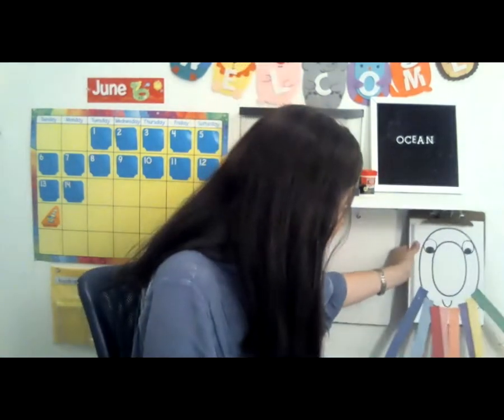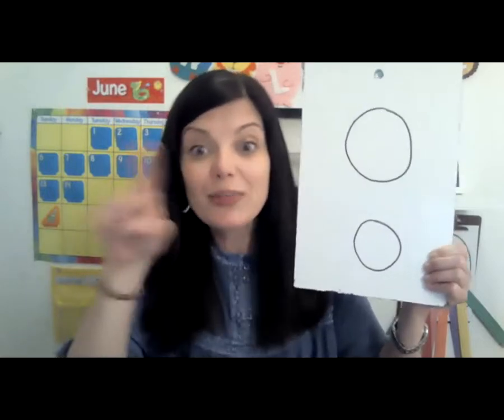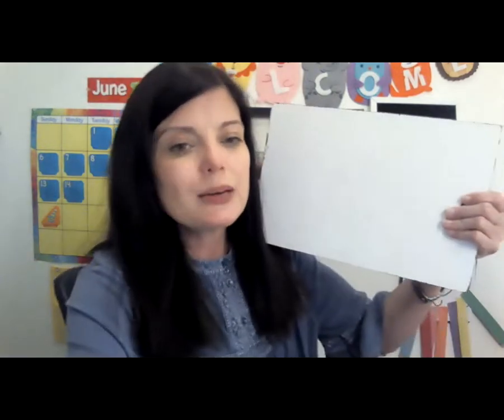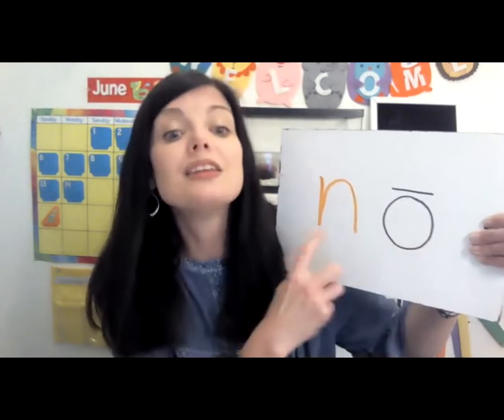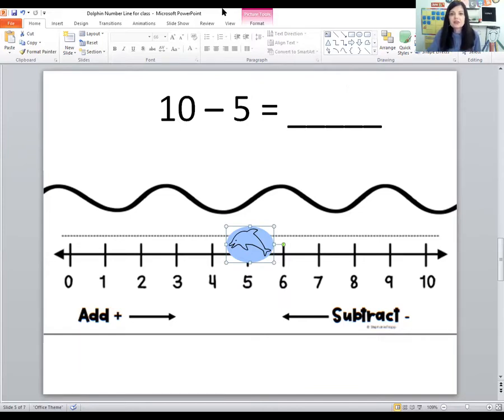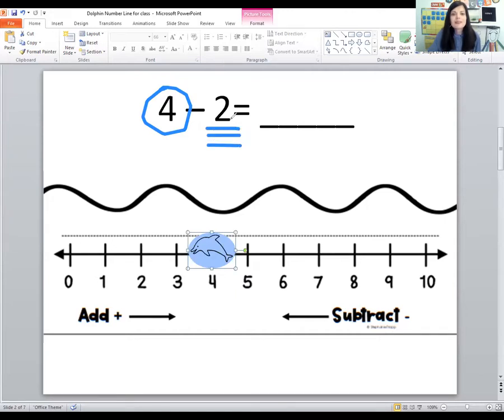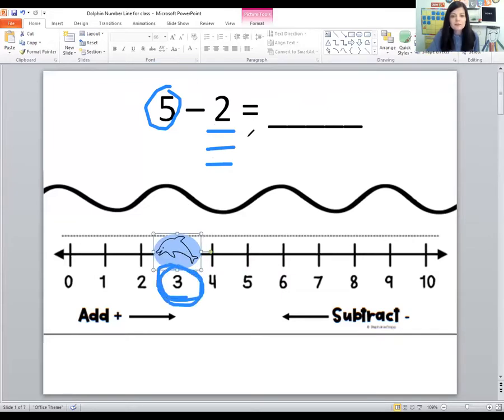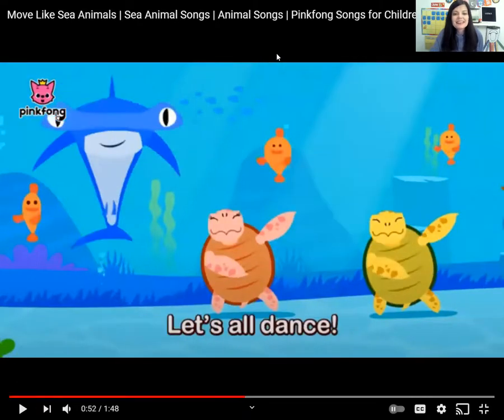Summer Circle Time - O is for Ocean